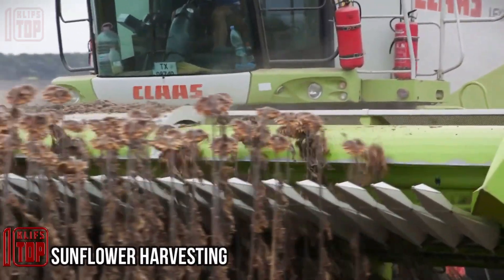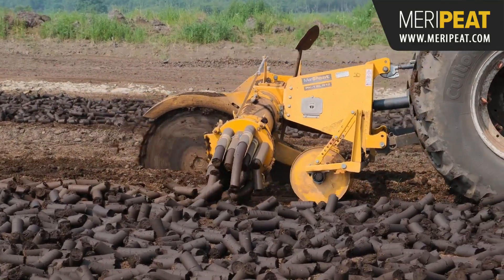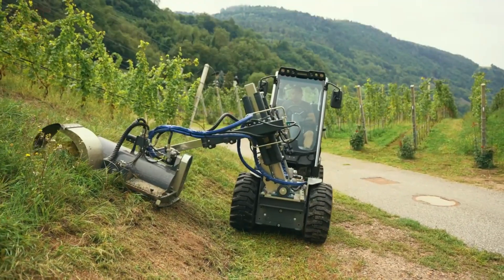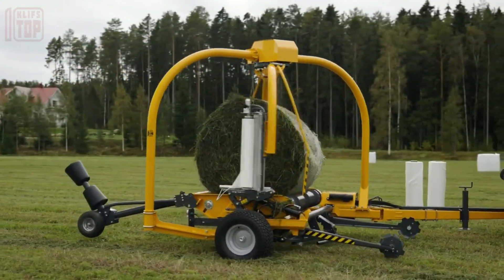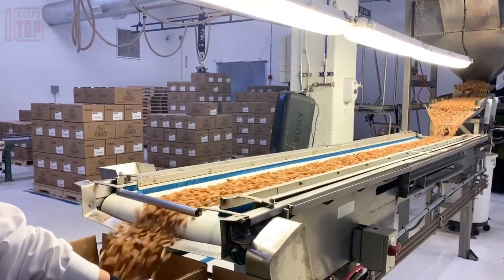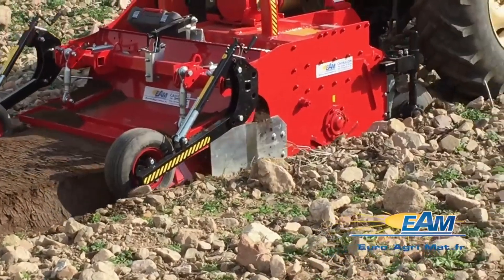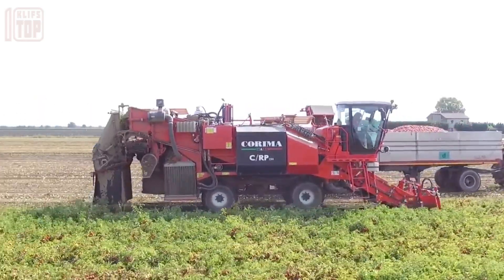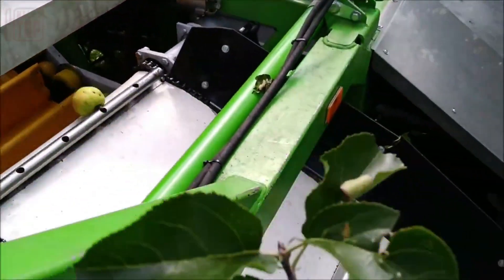MODERN AGRICULTURAL MACHINES THAT HAVE REACHED A NEW LEVEL ► 2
MODERN AGRICULTURAL MACHINES THAT HAVE REACHED A NEW LEVEL

00:00 - SUNFLOWER HARVESTING
01:11 - HELIDOR 9
02:06 - SOD PEAT CUTTER
02:55 - MULTI-PLANTER
04:03 - VIROC
04:59 - VAN DRONEWERK AGRO
06:03 - ELHO
07:09 - STAHMANNS PECANS
08:50 - LGSEEDS
09:50 - RSE
10:46 - VLAMING PRODUCTS
12:15 - CORIMA C/RP 150
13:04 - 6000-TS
14:05 - OE4.4 SHAKE